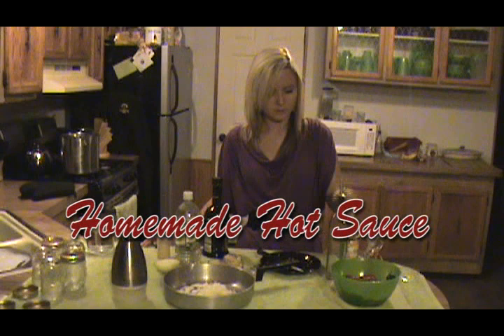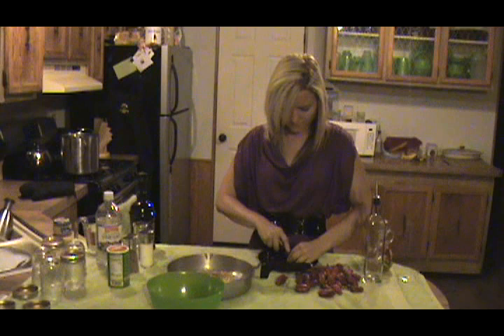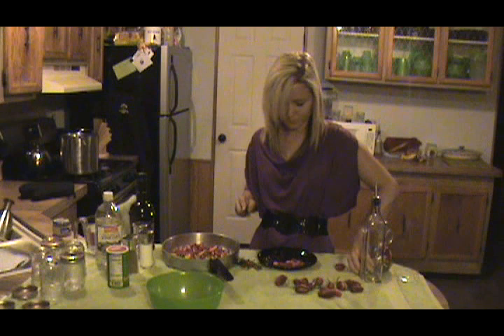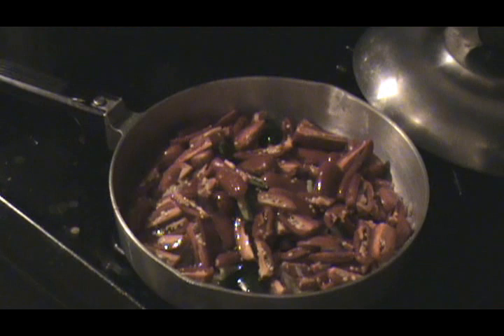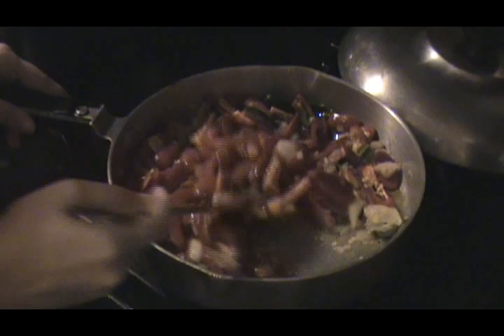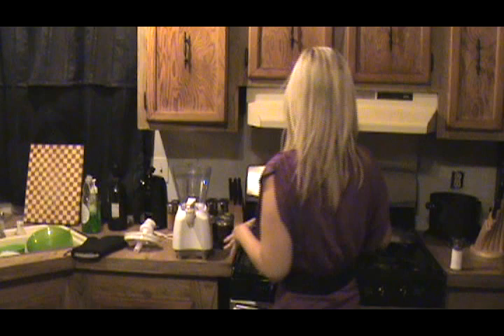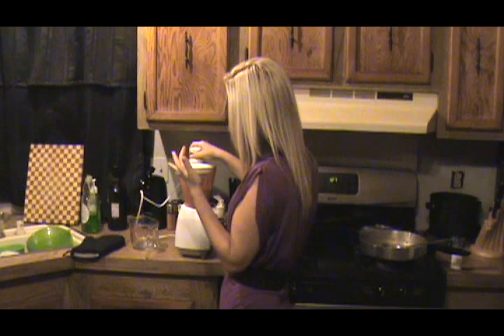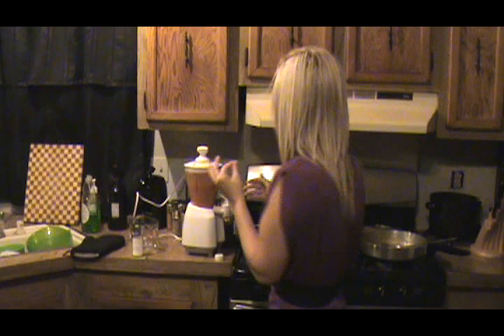Making Homemade Hot Sauce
How to make homemade hot sauce from harvested hot peppers.